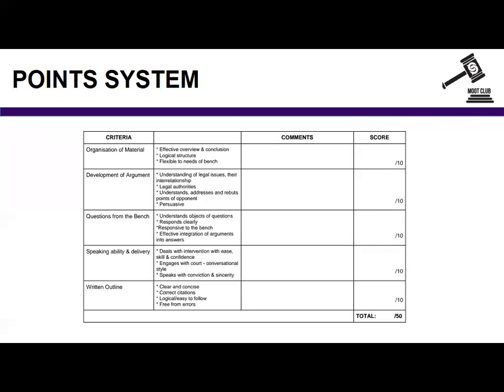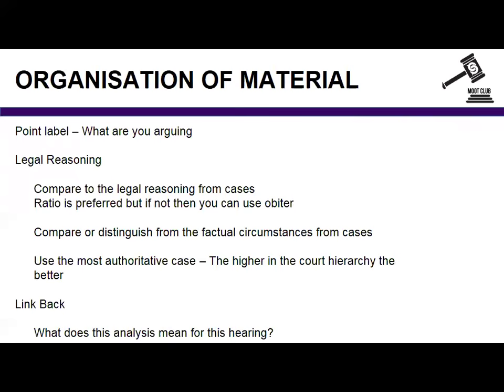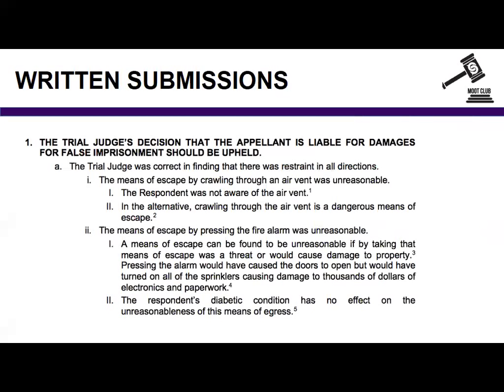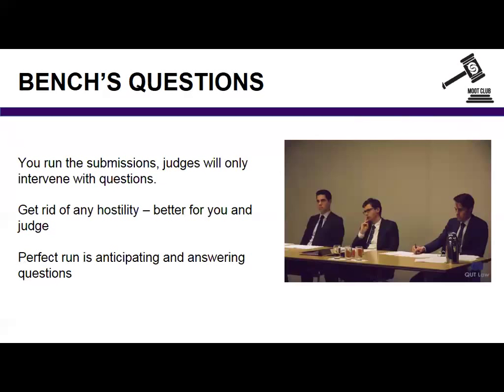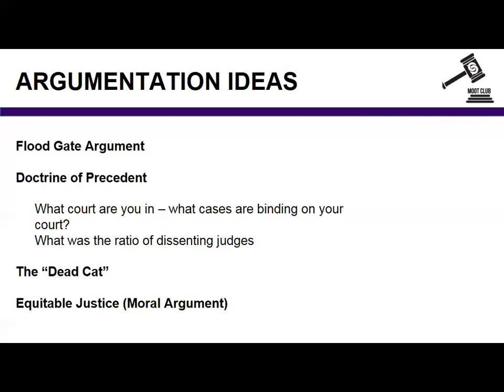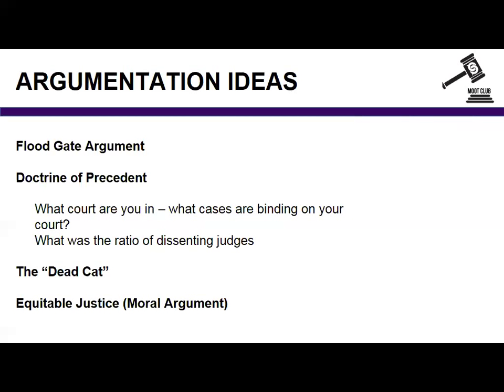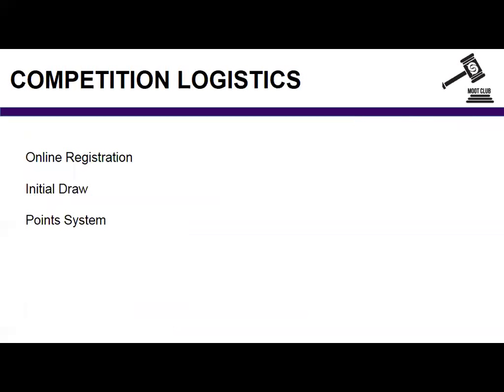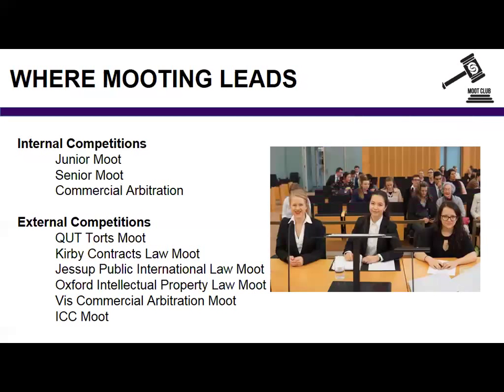QUTLS Moot Club Junior Moot Workshop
On 27 August, QUTLS Moot Club hosted a workshop for members to teach them the basics of mooting ahead of our first ever Criminal Law based Junior Moot.

If you would like to register for the competition,